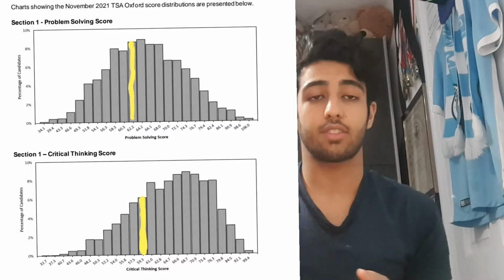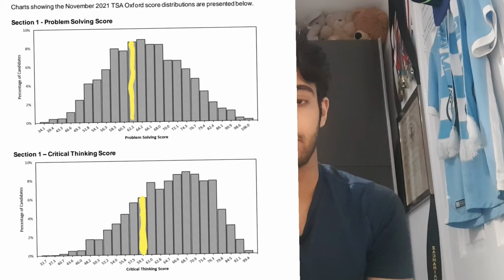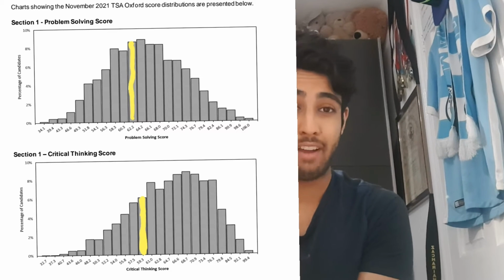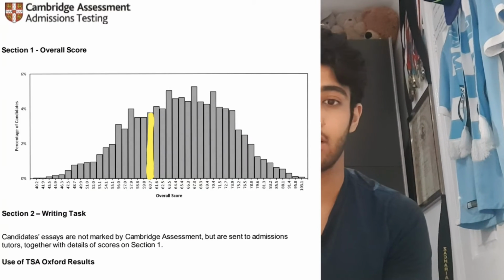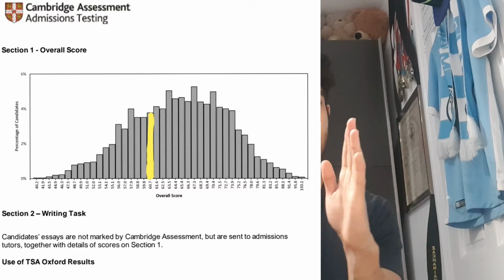TSA Oxford Exam Tips and Tricks! (Section 1 + 2)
Timestamps-
Intro 0:00
My score- analysis 3:19
Live reaction 3:54
Reflection on performance 6:12
Tips/ tricks 8:55
2021 performance graphs 11:10
Summarised Tips 13:28
Final words 16:55

Here is a video from me all about the TSA exam I sat in November 2021! Definitely one of the hardest exams I have ever sat! You never know how you did!

I analyse my own score (60.7) and the graphs of performance across this application cycle. I also talk about my experience of post, pre and on exam day! (Being mine and many other year 13's first ever proper exam!)

All my top tips and tricks in the video- to ensure you score the best you can in the most efficient way possible!

(I do have word documents of 4 sample TSA essays I did, I plan to upload these on my YT channel sometime in the future). Do check them out!

Links!-

TSA Oxford 2021 exam paper (the one I sat!)- Not out yet!!!

Snap- zackiz1a
Tellonym- zackiz1a8123